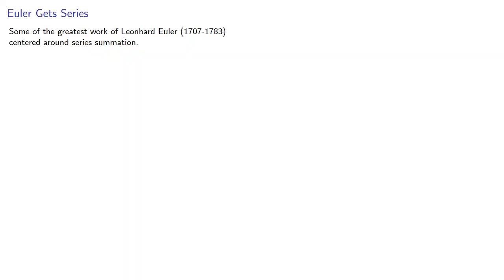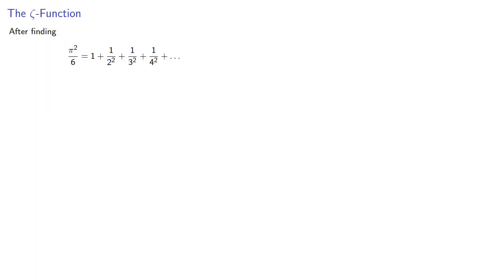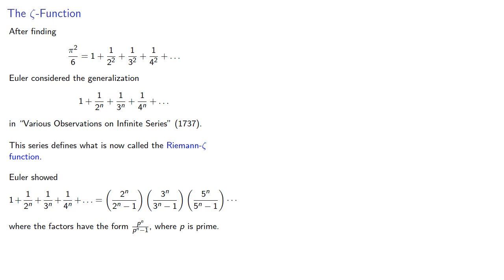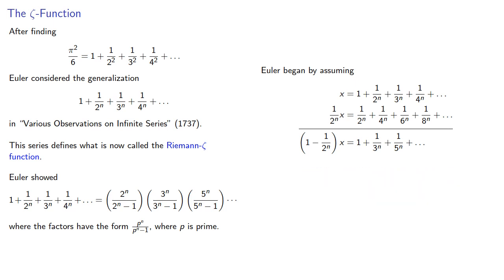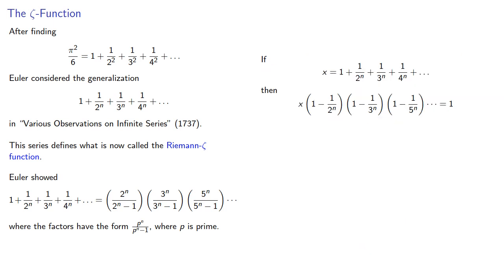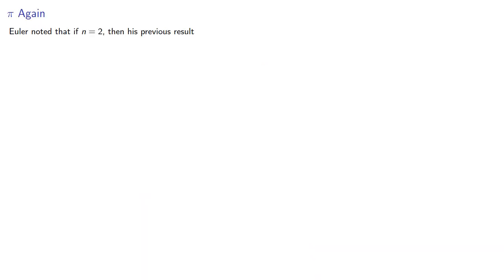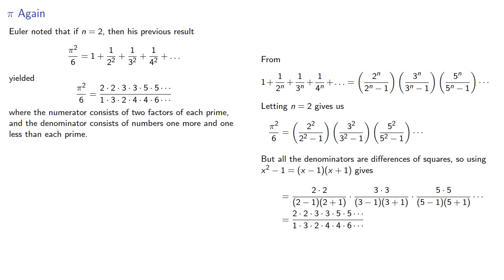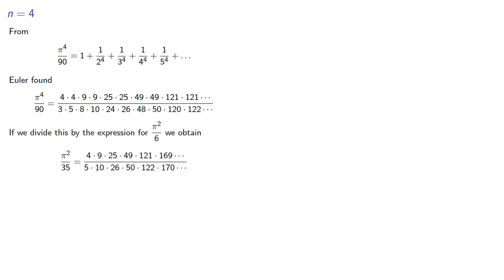Euler and the zeta function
Euler and the product form of the zeta function.